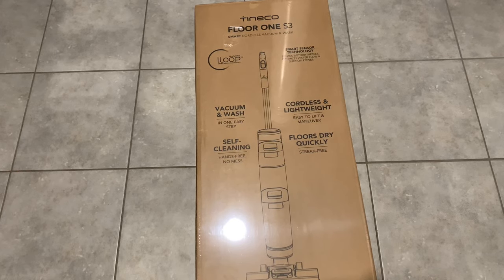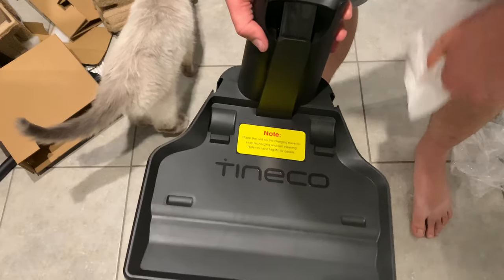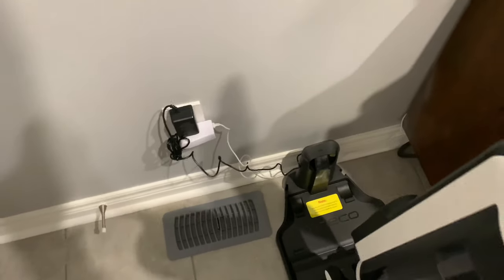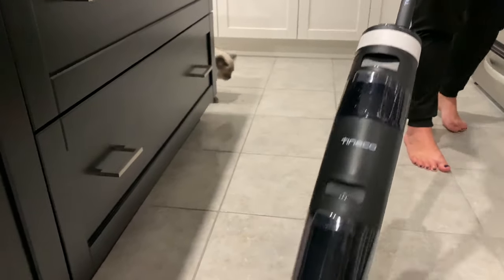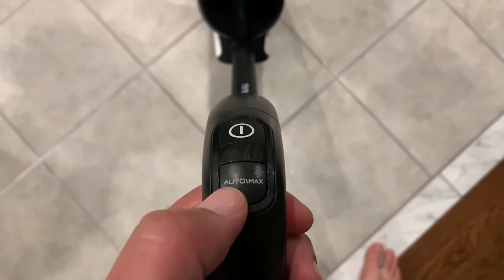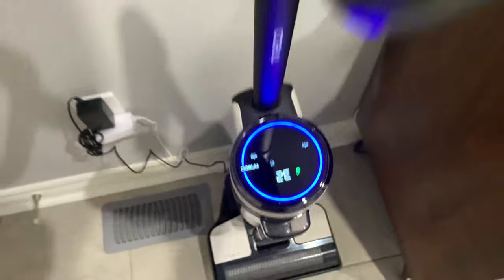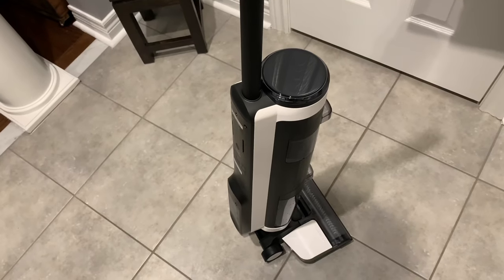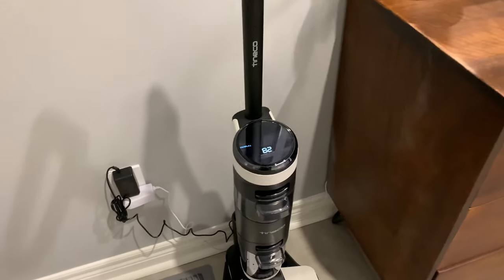Tineco Floor ONE S3 Smart Cordless Wet Dry Vacuum Cleaner unboxing Review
Tineco iFLOOR3 Cordless Wet Dry Vacuum Cleaner, Lightweight, One-Step Cleaning for Hard Floors